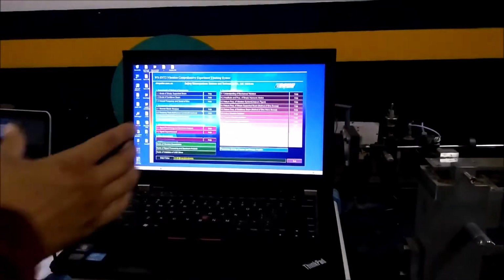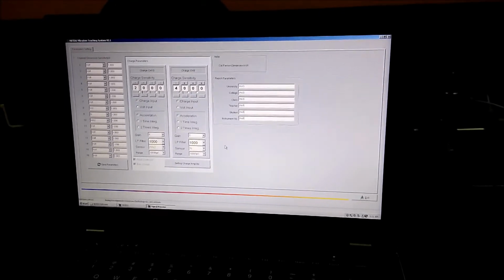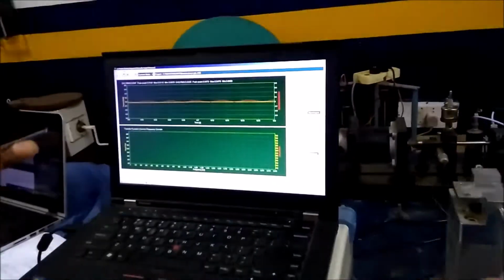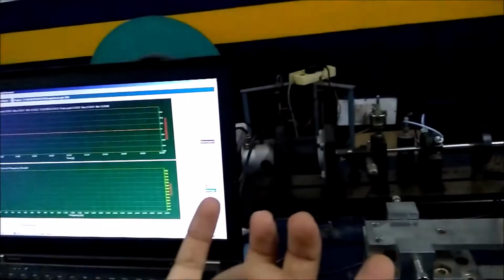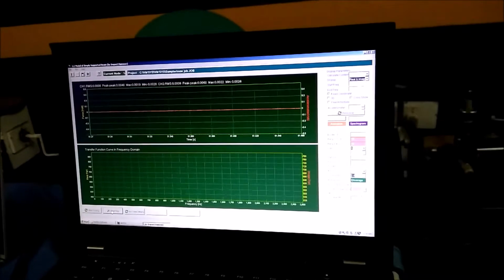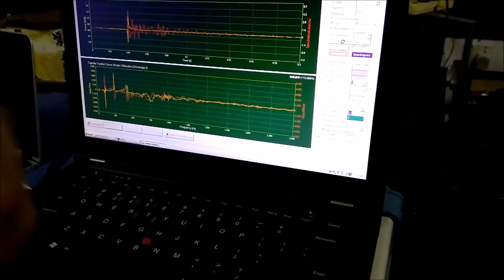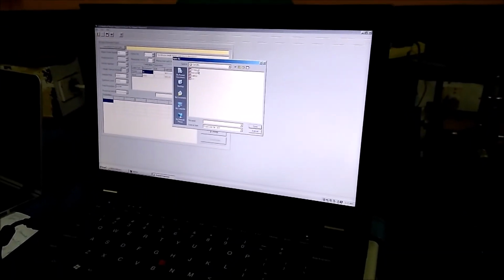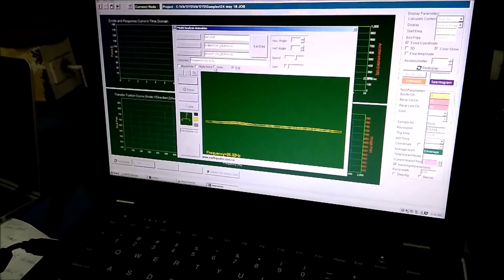Working of Impact Hammer System || Finding Mode Shape using Impact Hammer System.(Tutorial and Demo)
In the above video you will get to know the working of Impact Hammer System which is a subset(One of the Experiments) of Vibration Comprehensive Teaching and Training System (WS-ZHT2) manufactured by Beijing Wavespectrum Science and Technology Co. Ltd, China.
In this demonstration experiment we will find the Mode shape of a Simply supported Beam using Impact Hammer, Force Sensor and piezoelectric accelerometer. Also, introduction to the parts of Experiment Bench

This video is first video in our video series. In upcoming videos we would be explaining about other experiments which can be conducted using Experiment Bench (WS-ZHT2).

**Small correction - At around 35 secs into the video i have mentioned one part as Non-contact exciter, it is Single and Double Absorber.

Also any questions are most welcome in the comments section.

About Sensor.in
"SENSOR.in"-Your One stop solution for all your sensor requirements. To answer all your quests,"SENSOR.in" brings in various international and local brands at one platform where buyer can choose between several products according to his requirements.
With the principle of servicing customers as our first priority, We provide latest technology equipped cost-effective Sensors, high quality testing equipments, teaching equipments and thoughtful, integrated, comprehensive, and systematic solutions, technical services and training. We at "SENSOR.in" want to make the customer experience hassle free and hence we have added plethora of products under several categories such as Measuring Meter, Sensors, Calibration System, Data Acquisition Instruments, Condition monitoring Systems, Comprehensive Educational Equipment. We continuously try to improve our service based on innovation and customer feedback. Buying High Technology Equipment was never so easy, Now drop in all your queries under the inquiry section and our experts will help you with the rest.